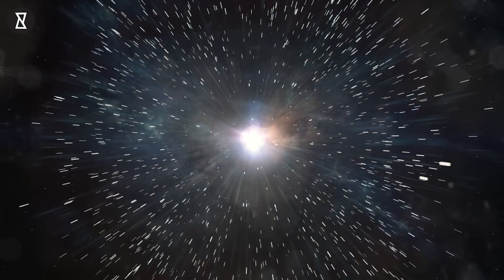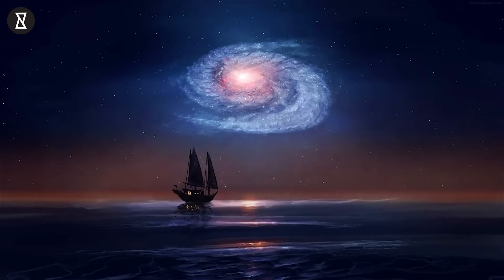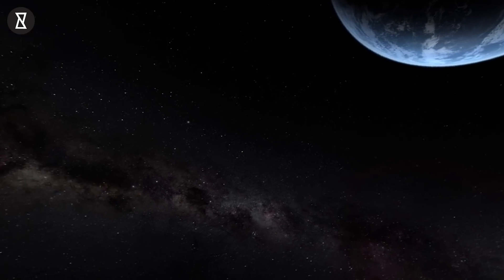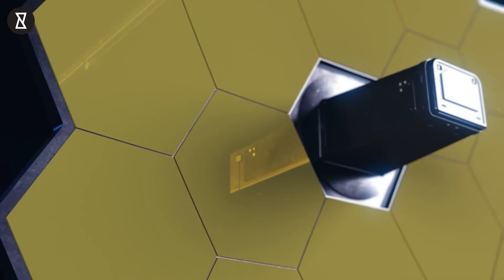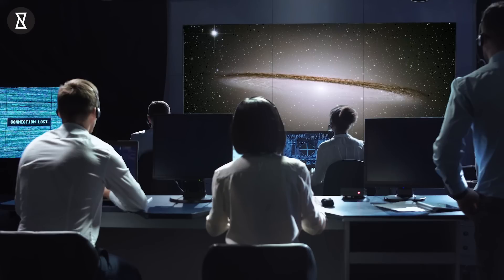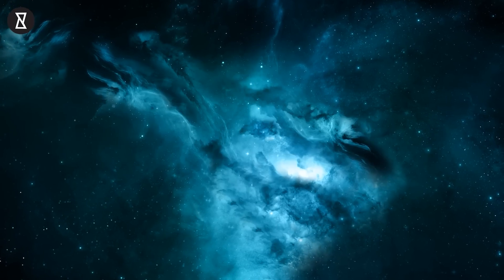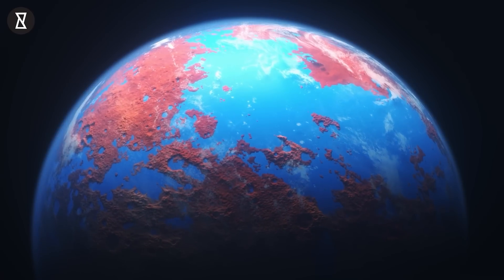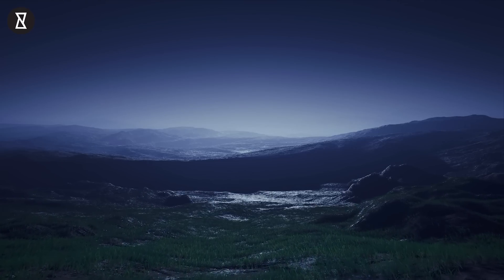James Webb Telescope Explains the Universe’s Oldest Galaxy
0:00 Expansion of the Universe
0:33 Humanity's Grandest Tool
1:26 Webb Breaking Records
1:42 How Does Webb Travel Back in Time?
2:53 James Webb Space Telescope Misses the Big Bang by a Cosmic Hair's Breadth
5:20 How Galaxies Were Formed
6:00 How Webb Found Water in an Exoplanet
6:41 Webb Digs Deeper

Here is a fun fact. If an alien civilization, 65 million light years away, sees earth through a very powerful telescope, they will see earth as it was 65 million years ago. As such, they won’t see us, but the dinosaurs.

Yes, that’s how we look back in time when we look at stars.

Now, the James Webb Space Telescope has potentially broken records and have spotted the oldest galaxy in the universe, a galaxy that existed when the universe was a mere 300 million years old.

That's right, the super space telescope which was responsible for the "deepest and sharpest infrared image of the early universe" ever taken, only a month ago, has now broken its own record, by capturing a picture of the oldest galaxy in the universe.